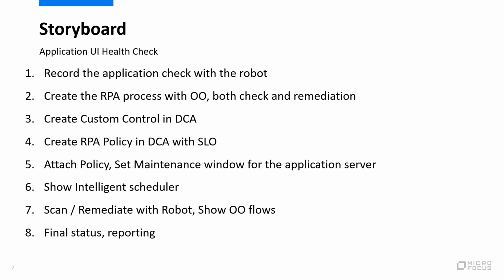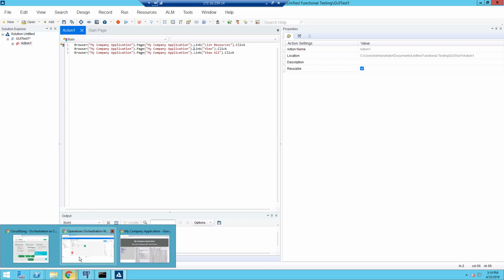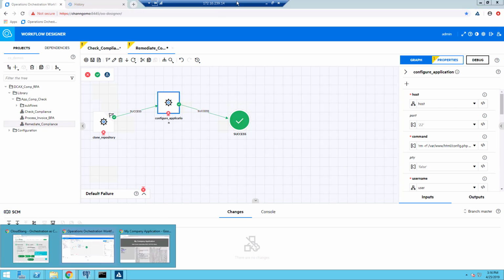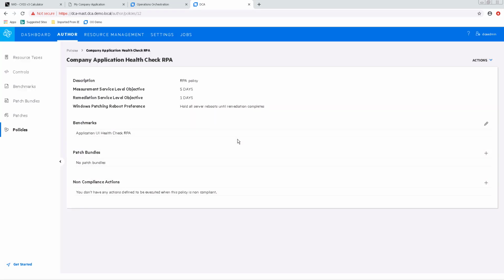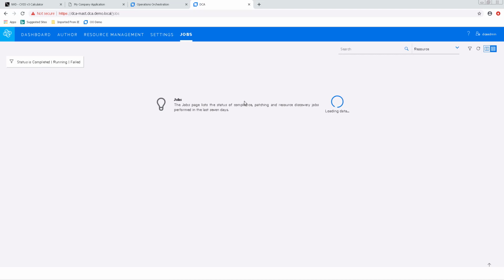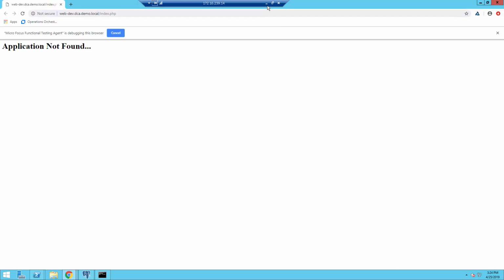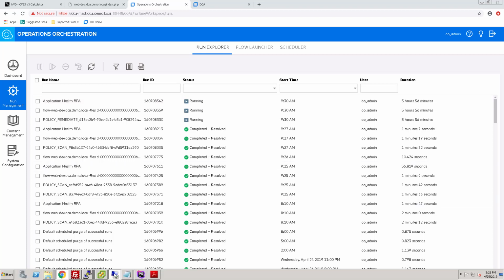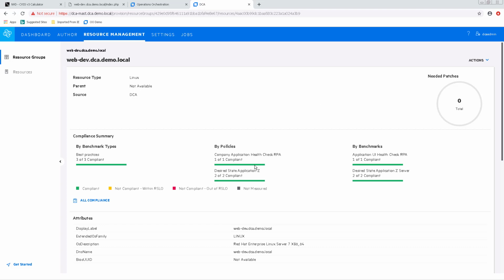Application Check Health and Remediation